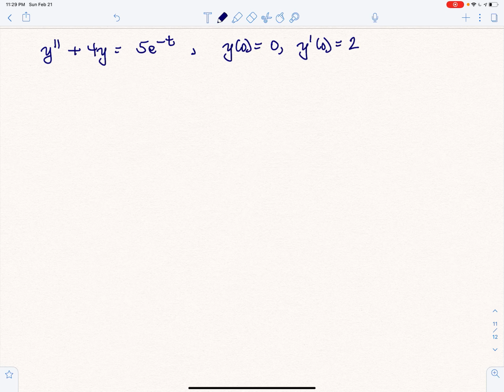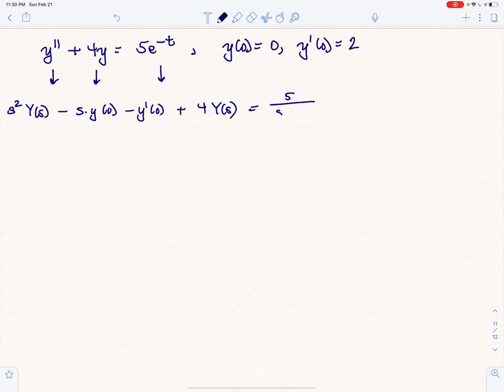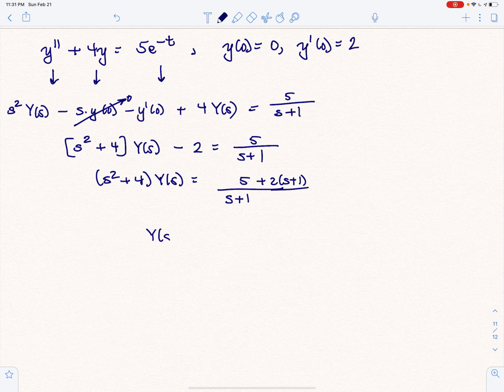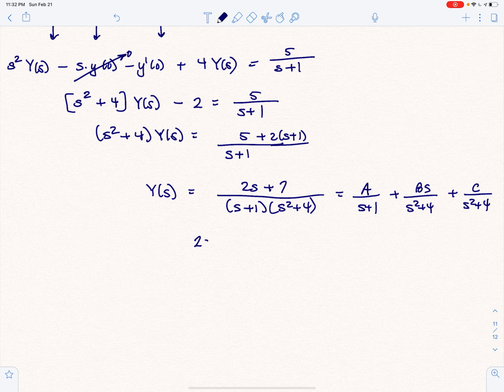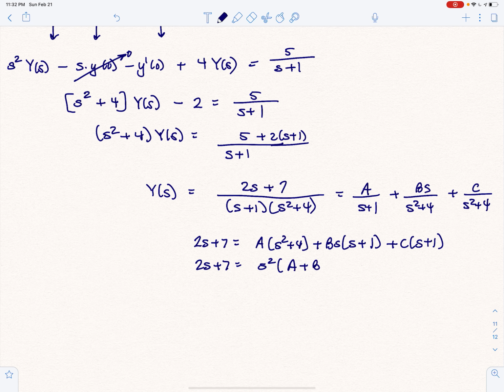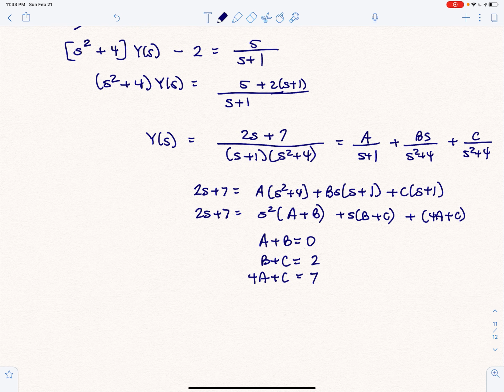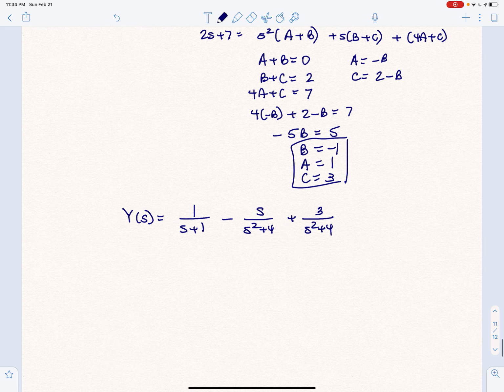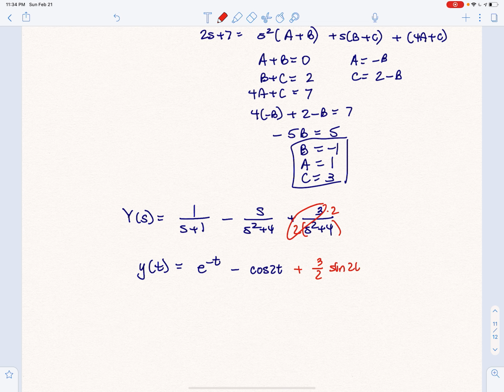Lapace Transforms - Solving a Nonhomogeneous DE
Solving a DE using the Laplace Transform Method